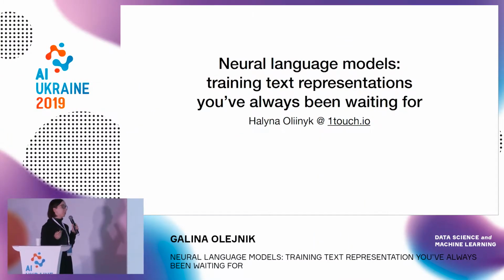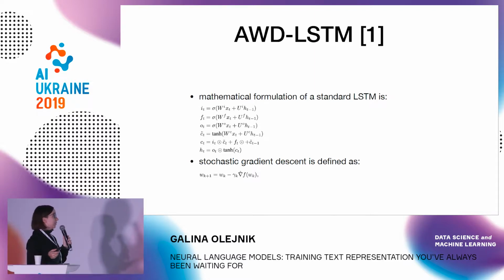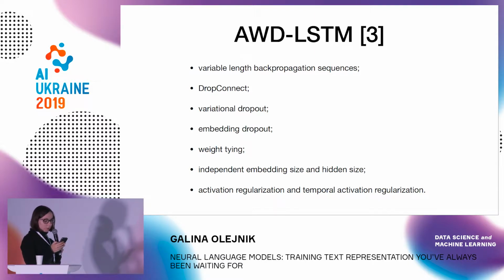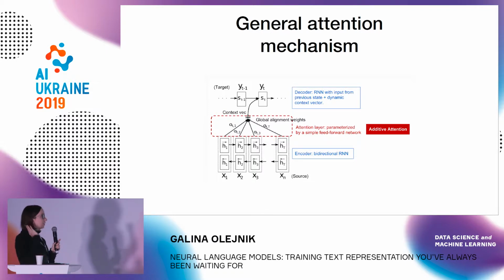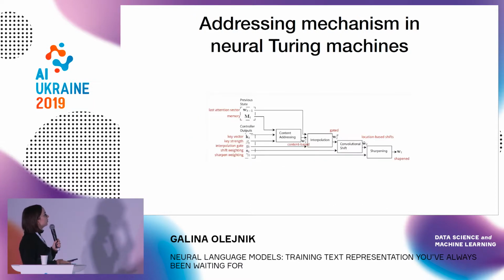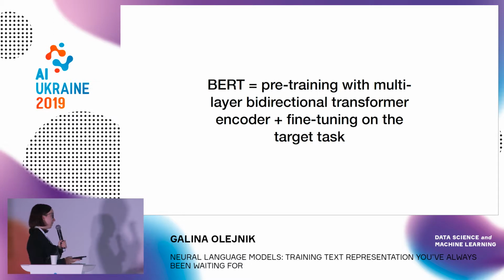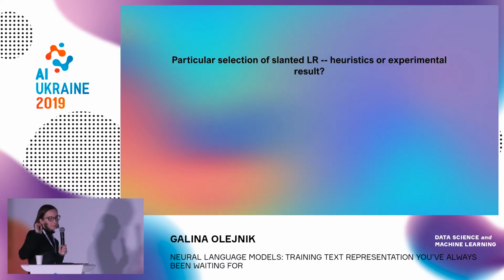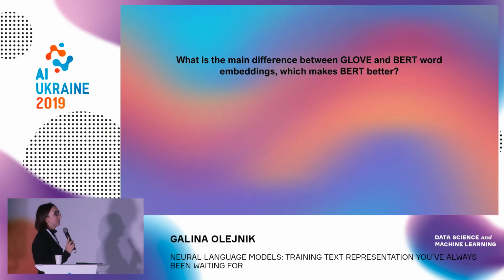Galina Olejnik. NEURAL LANGUAGE MODELS: TRAINING TEXT REPRESENTATION YOU’VE ALWAYS BEEN WAITING FOR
The speech is a gentle overview of the most promising continuous space language models, which obtain new state-of-art results on a variety of natural language processing tasks. It covers both performance of statistical language models and neural language models together with a detailed comparison of these methodologies pros and cons. During the talk, Galina will also provide technical details of existing implementations of the algorithms and complexity of their maintenance in a real-life production environment. Special attention will be paid to the architectures of BERT, ELMo, GPT-2, and ULMFiT.